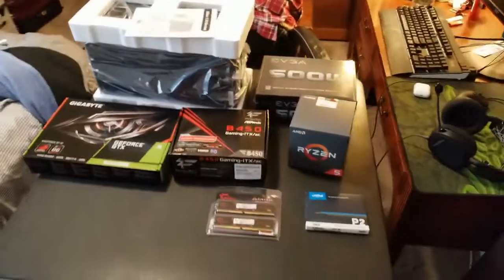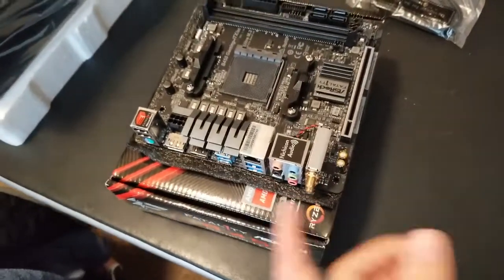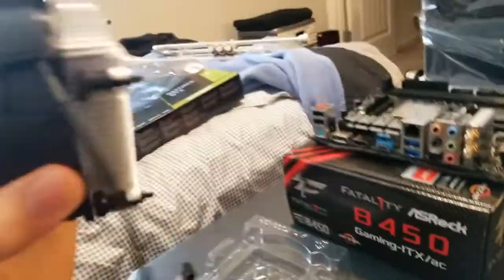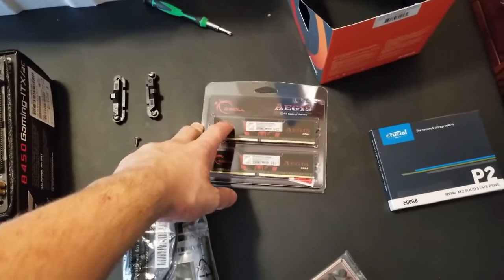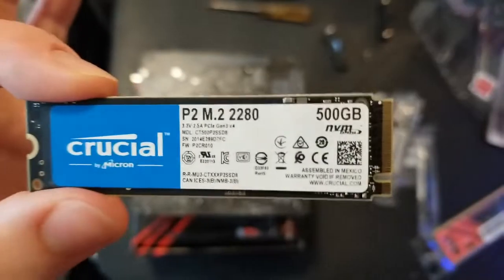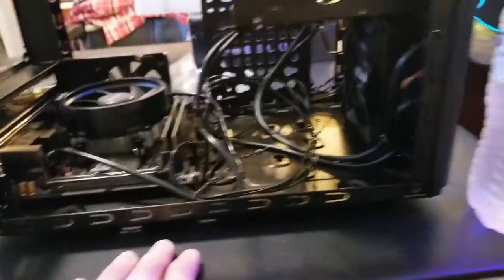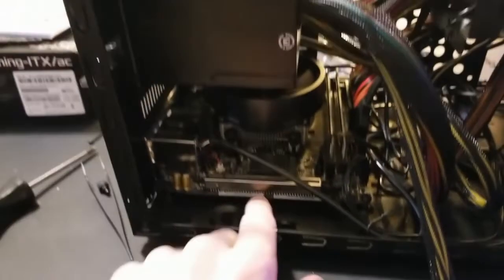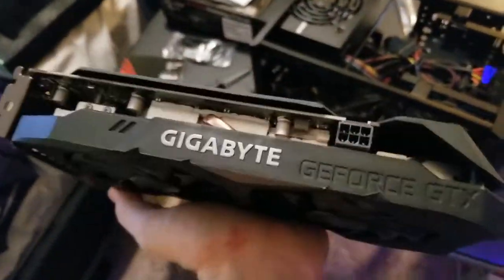Mid-Range Gaming Mini-ITX PC Build!